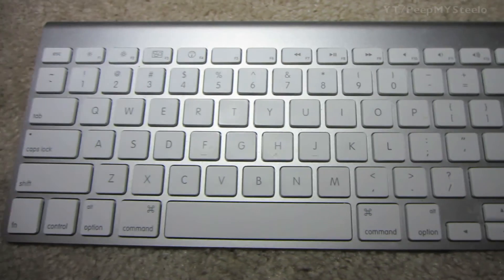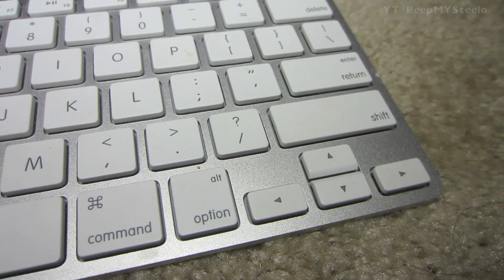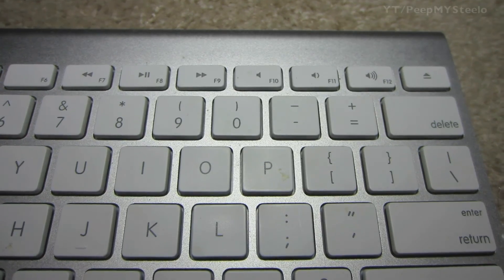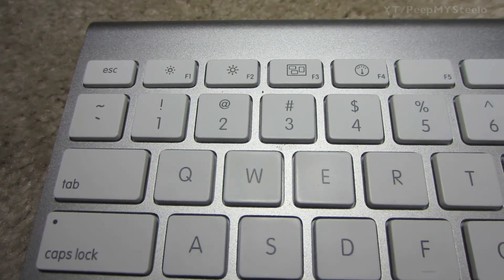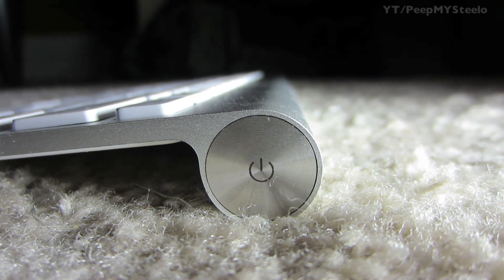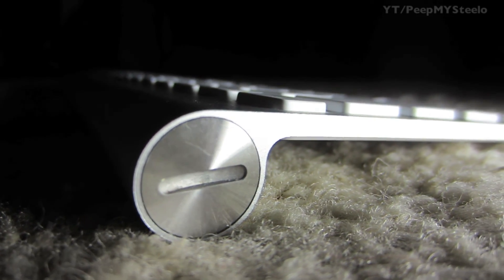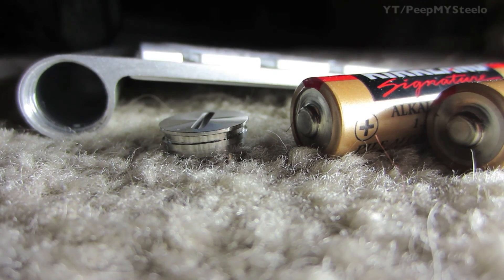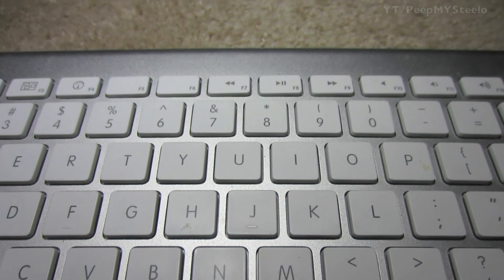Mac Apple Wireless Keyboard w/ in Best Mini Bluetooth Discoverable Input Form OSX & iPad iOS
Mac Apple wireless keyboard models like the mini bluetooth aluminum model in the video are perfect for using w/ Mac desktop computers, iPAD, and other wireless devices that have bluetooth wireless technology.

Link to the Apple Wireless Keyboard with Bluetooth - Silver (Certified Refurbished) in the video

The unit runs on two AA batteries that can be alkaline or rechargeable AA NiMH or lithium batteries.  The older model used 3 AA's, so this is a major improvement in size and efficiency.

This new model is small when compared to other bluetooth keyboard products for mac or pc.  There are smaller ones, but for those that want full-sized keys, this is as small as it gets.  These pair easily with Mac OSX devices as well as iOS devices.  If you're searching for the perfect wireless keyboard for Mac devices, this is it.  When used with a Apple wireless mouse or the Bluetooth trackpad, you'll have a clean computing table top for ease, convenience, style and efficiency.

The use of this Apple keyboard couldn't be any simpler.  Just press the button, then go to your bluetooth menu to pair.  Once that is done for the first time, the pairing is in the memory and you'll be able to use it anytime and not have to do the process again.  The power management system is advanced and goes to sleep and automatically powers down when not in use, then comes on when you start typing.  This means longer battery life.

The first Mac bluetooth keyboard had the larger conventional keys and got dirty easily and was large.  The pairing was clunky at times and the battery life could've been better.  The best wireless keyboard models whether mini or full-sized will allow you to type just as fast as with a wired keyboard while freeing you to type from anywhere nearby your computer and even control your computer from the couch if you're using it as a media server.  Many that have gone down the Apple iPad route and iOS devices that miss their keyboard and do not like typing with the onboard virtual keyboard can easily add one of these to increase productivity.  There are even cases that can make carrying and using the iPad tablet and the keyboard together an easy process.

There are many wireless keyboard options on the market these days, but for Mac users, there are only a few choices that make sense.  If you're an OSX or iOS person, and need a mini bluetooth keyboard, consider the aluminum Apple wireless keyboard here for an easy bluetooth typing device that just works.